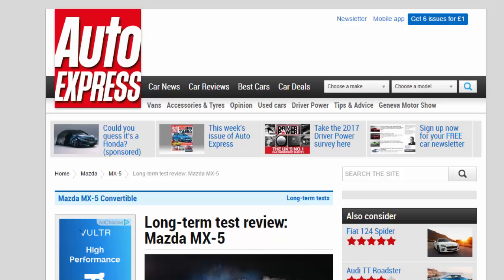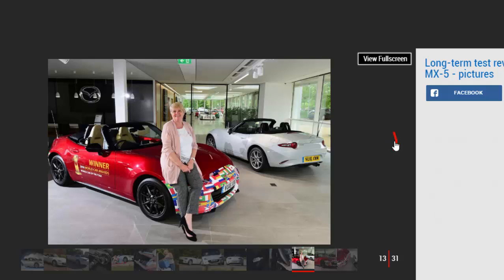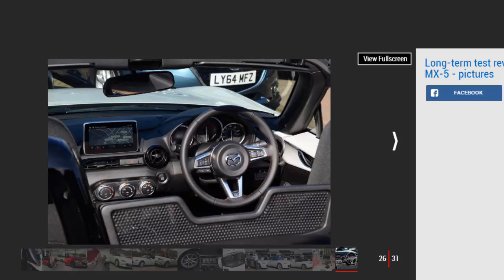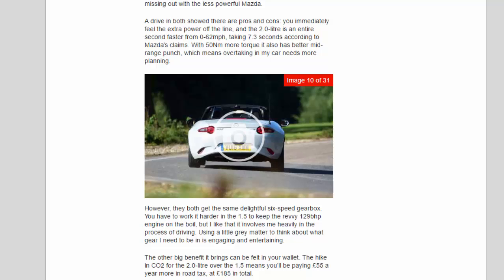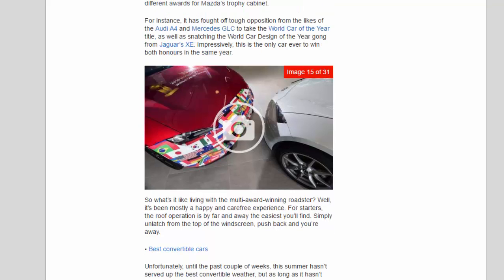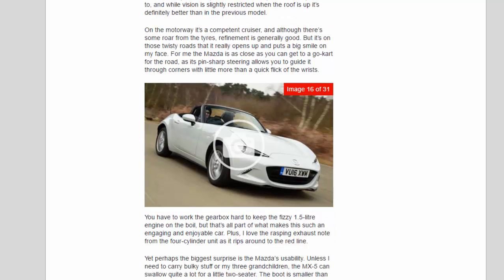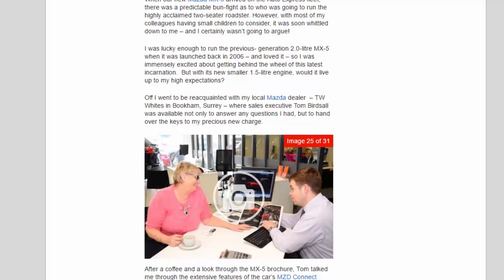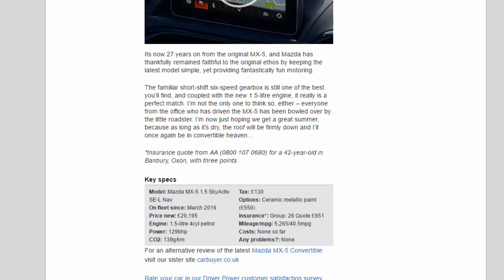Car Review - Long-term Test Review: Mazda MX-5 - Read Newspaper Tv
Read newspaper:
Car review - Long-term test review: Mazda MX-5
Source: autoexpress.co.uk